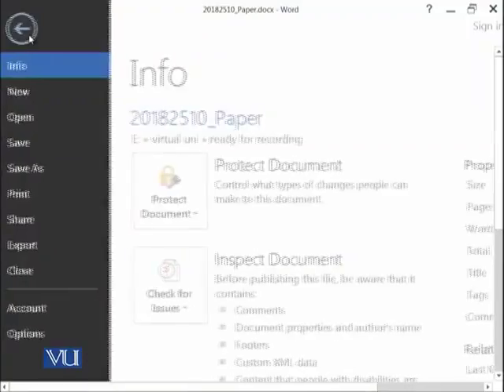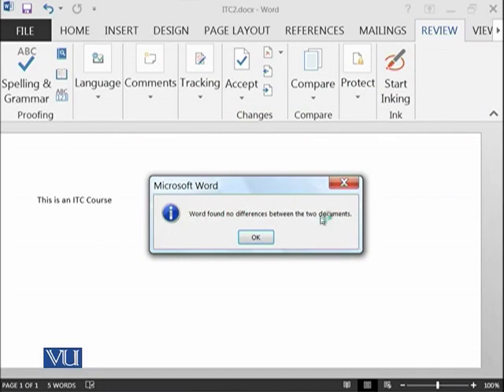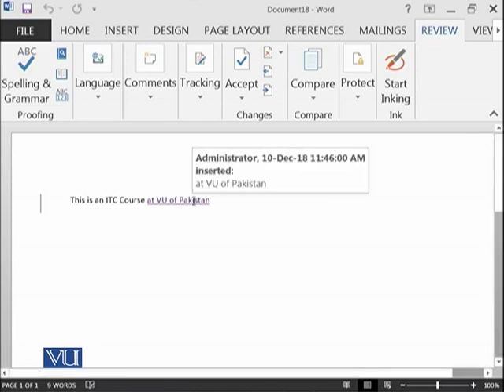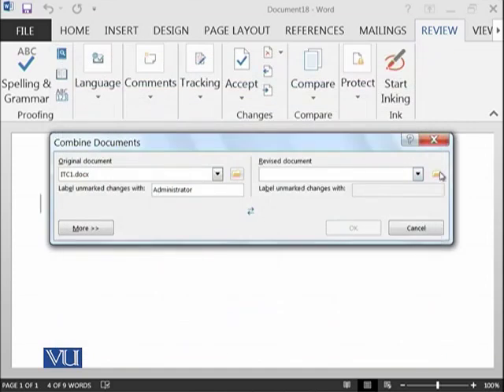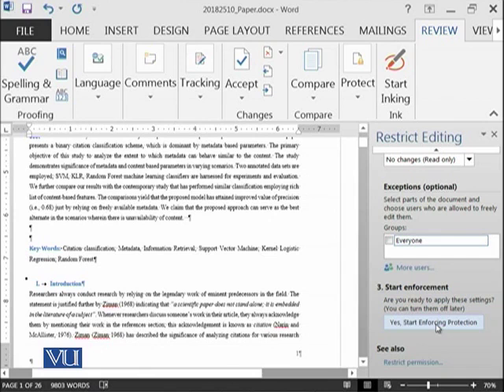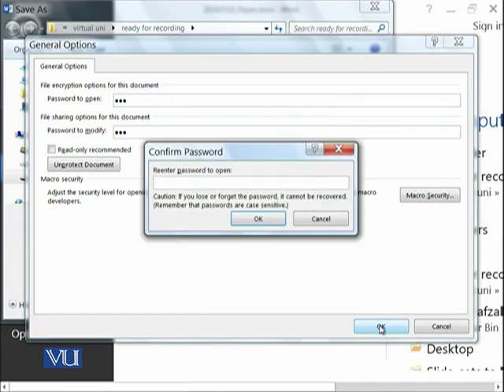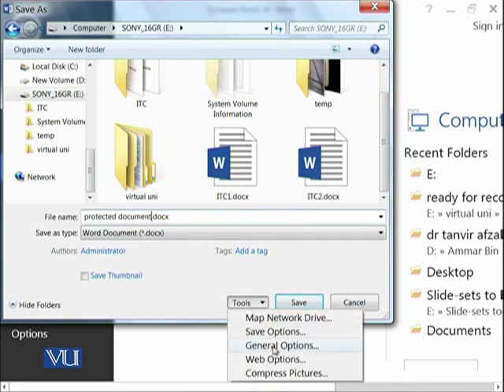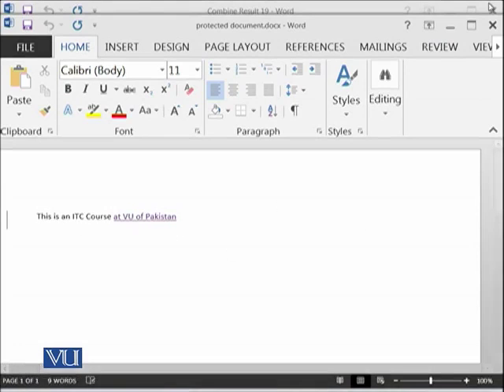CS101 Topic213 480p 25fps H264 128kbit AAC